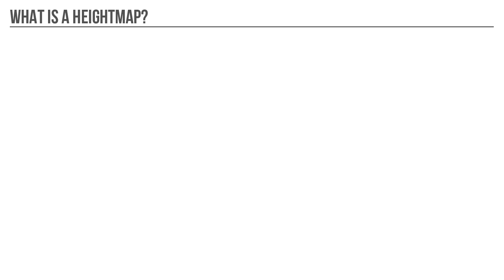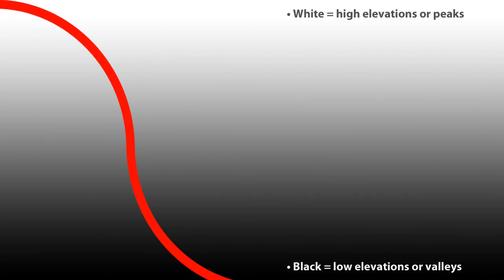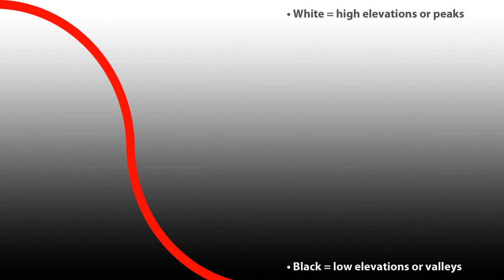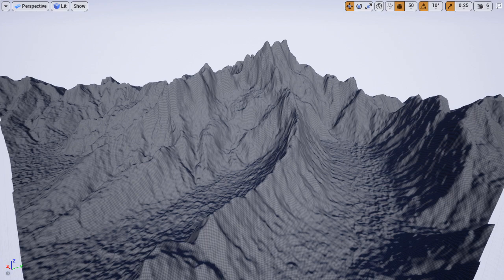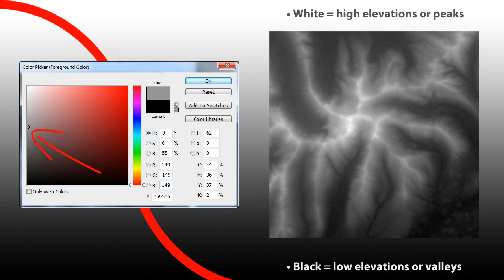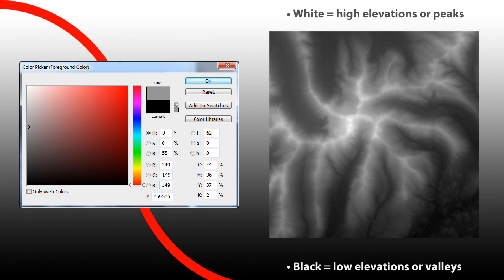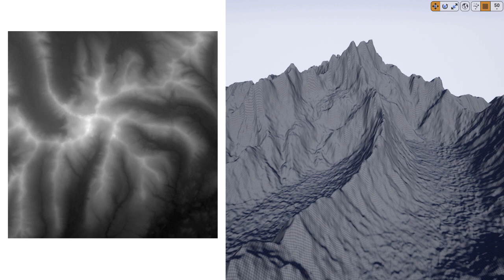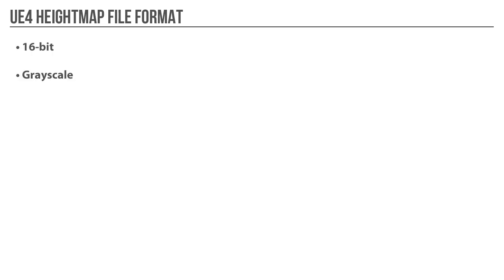UE4 Quick Tip #16: What is a Landscape Heightmap and Correct Heightmap File Format to Use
What is a landscape heightmap and what is the correct heightmap file format to use in UE4?